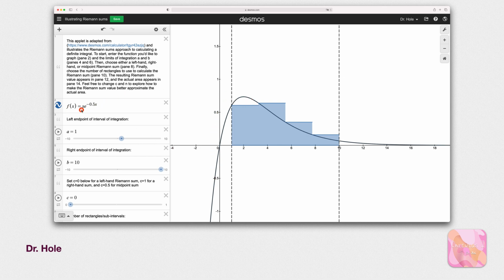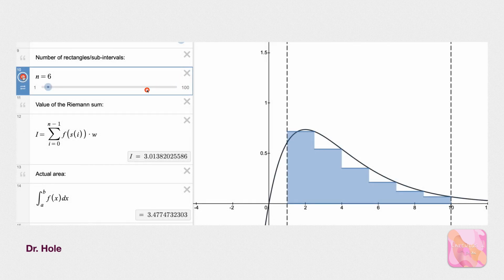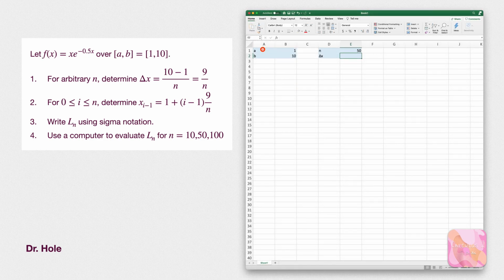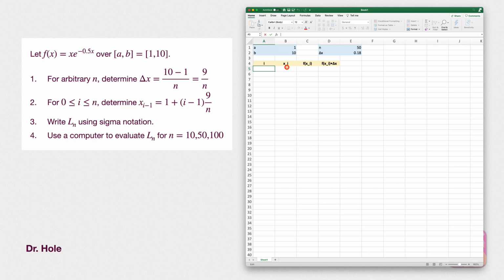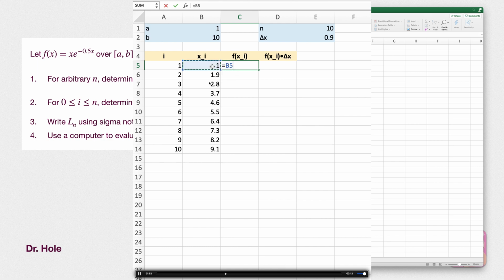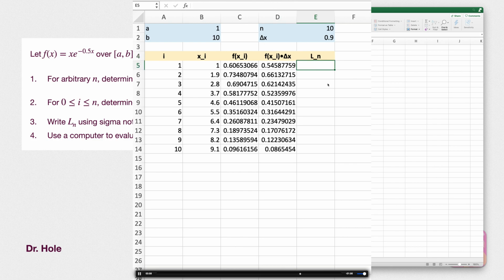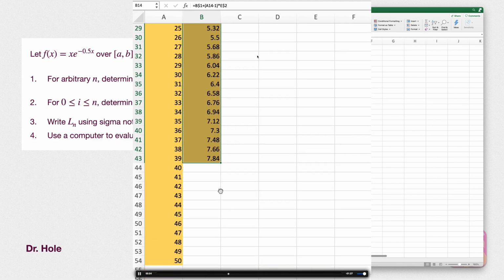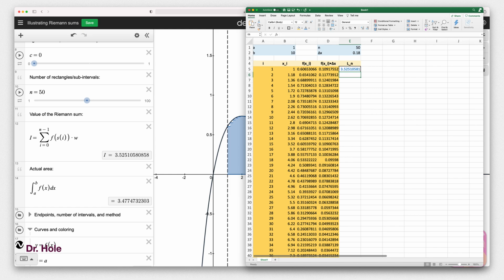Calc2 WP Riemann Sum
Tutorial on using Desmos and Excel to compute the value of left-endpoint approximations for large values of n